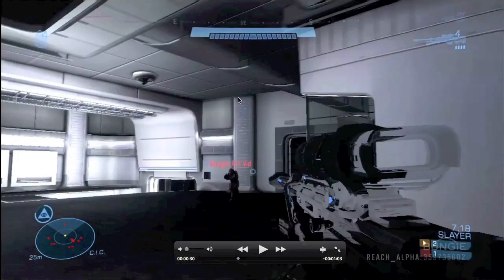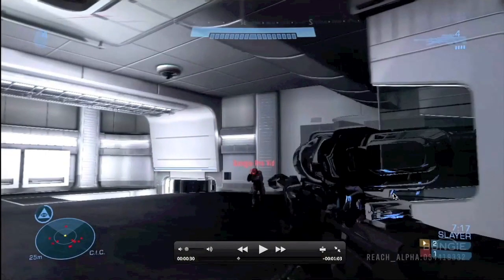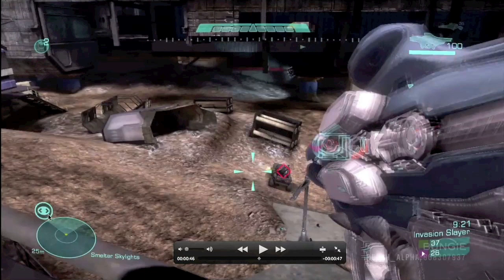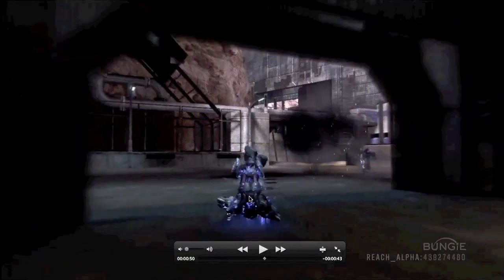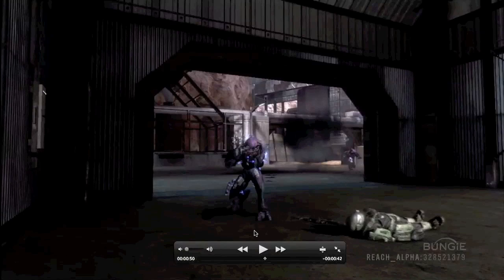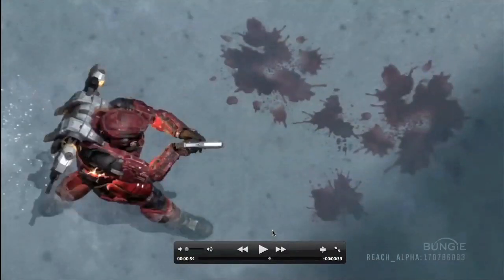In Depth Analysis: Halo Reach Multiplayer Trailer Part 2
An in depth look at the Halo Reach Multiplayer Trailer Part 2 of 2